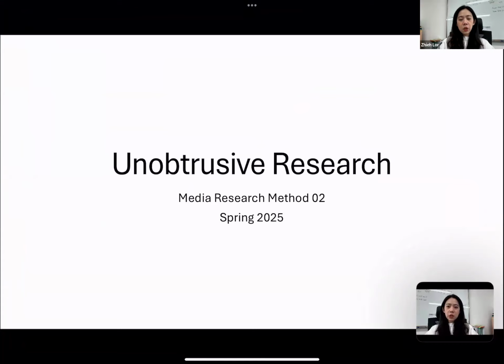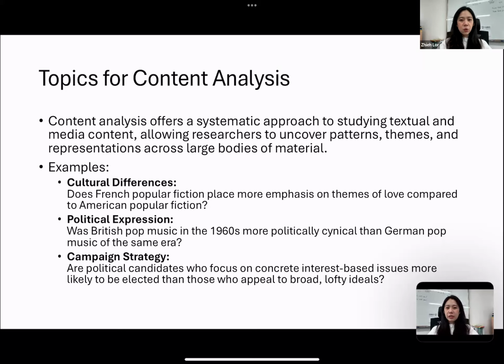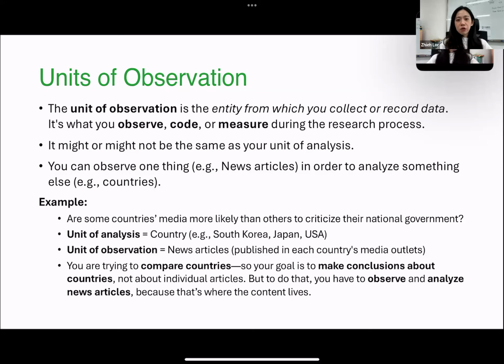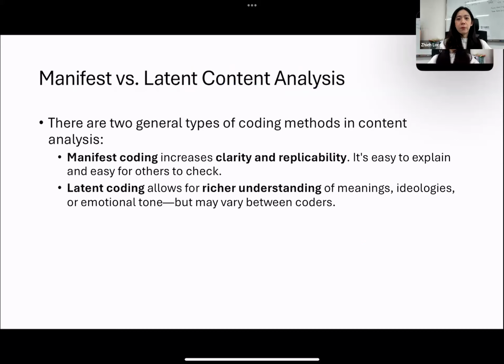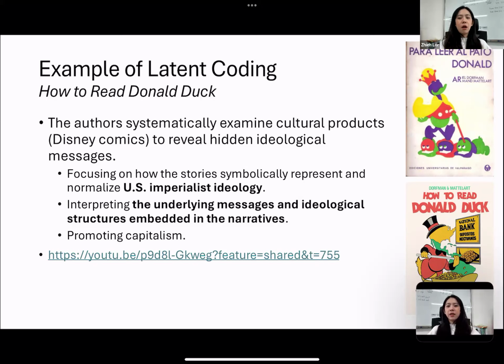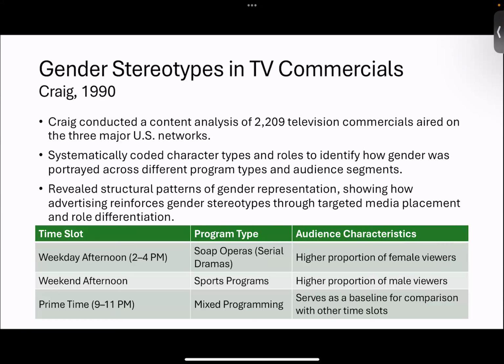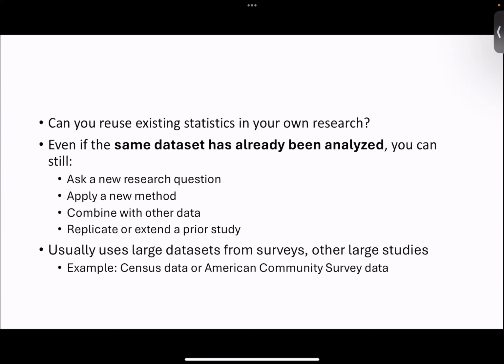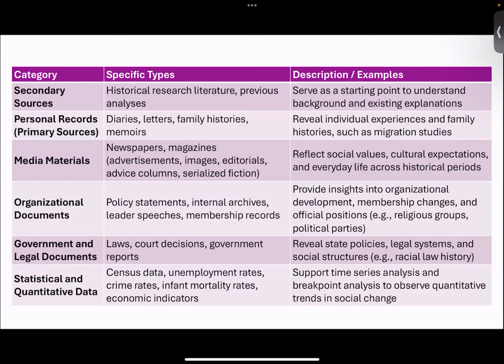Unobtrusive Research (English)